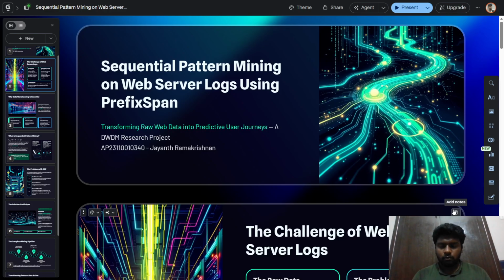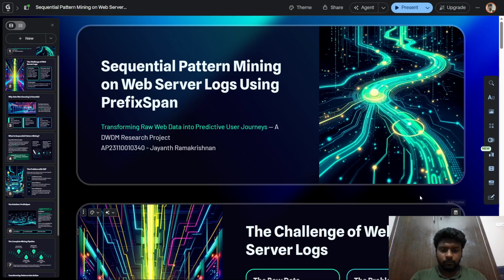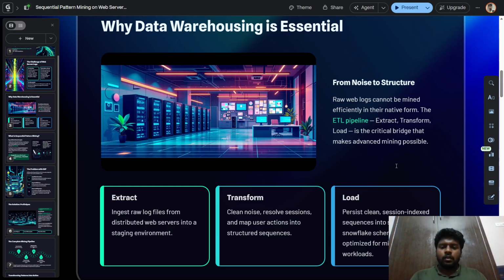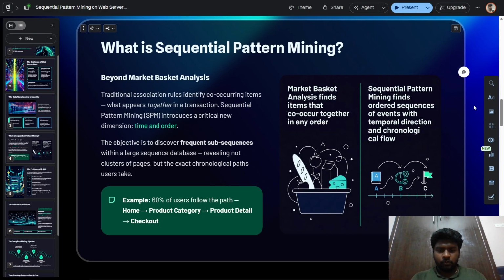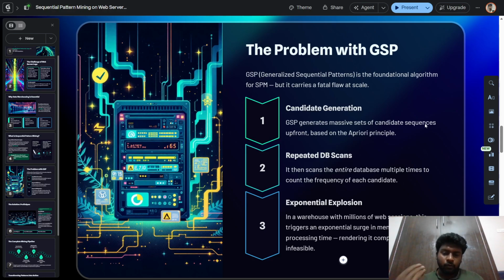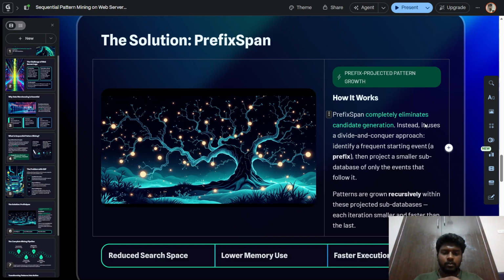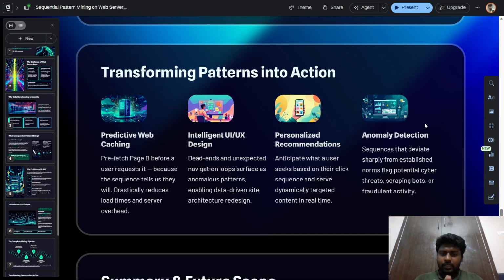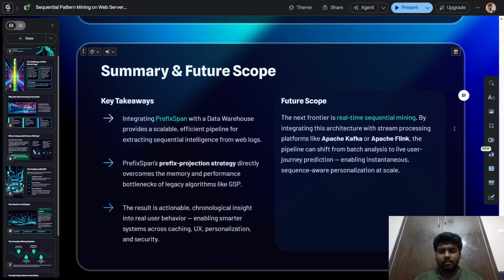Sequential Pattern Mining on Web Server Logs Using PrefixSpan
Information from: (Research Paper) Mining Sequential Patterns by Pattern-Growth:
The PrefixSpan Approach
Jian Pei, Member, IEEE Computer Society, Jiawei Han, Senior Member, IEEE,
Behzad Mortazavi-Asl, Jianyong Wang, Helen Pinto, Qiming Chen,
Umeshwar Dayal, Member, IEEE Computer Society, and Mei-Chun Hsu